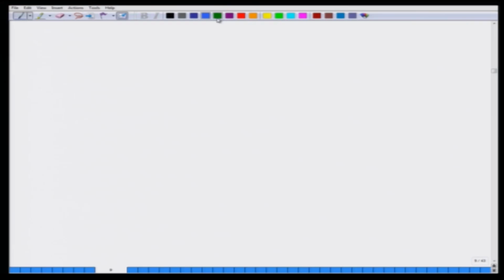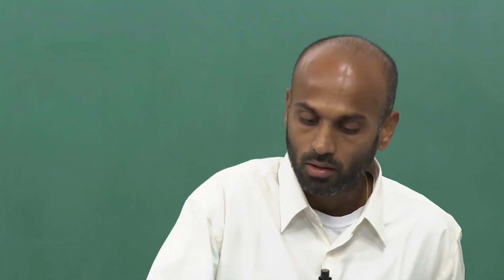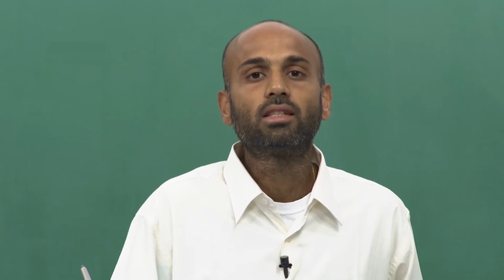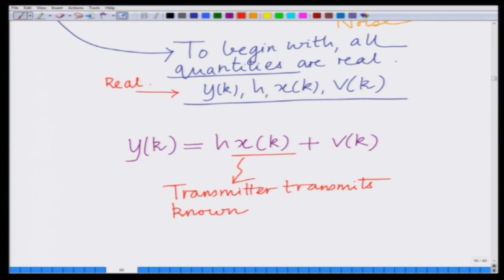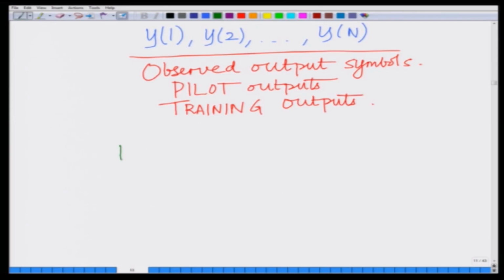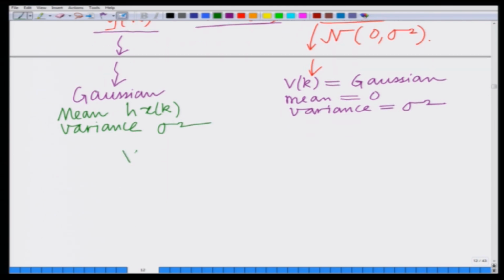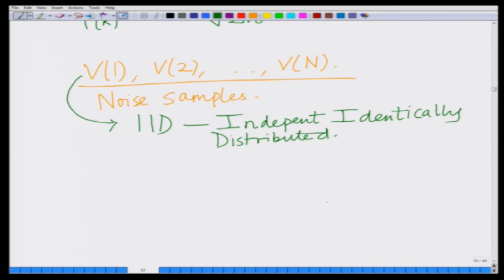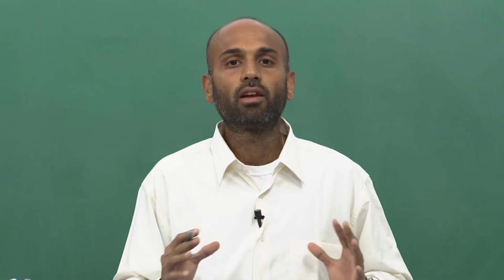Wireless Fading Channel Estimation ? Pilot Symbols And Likelihood Function